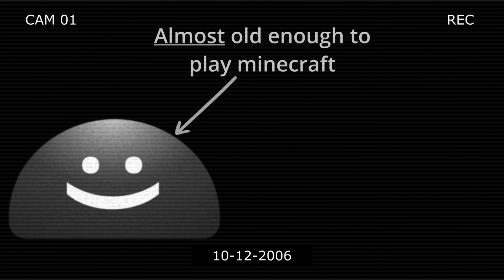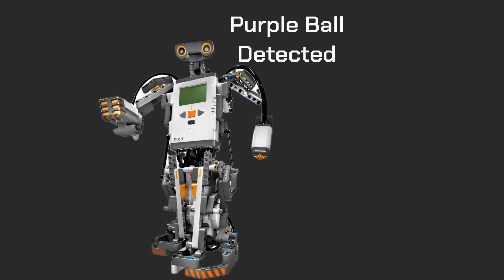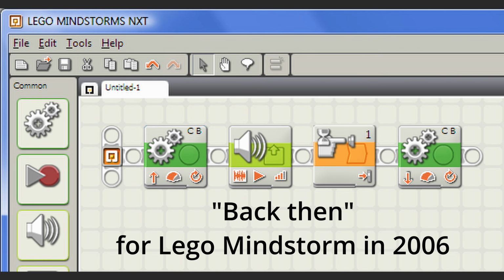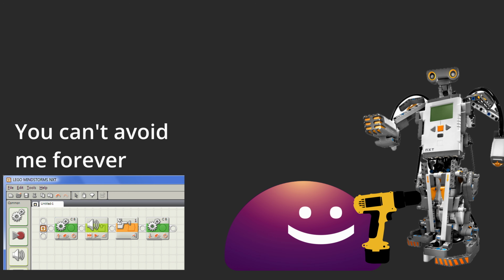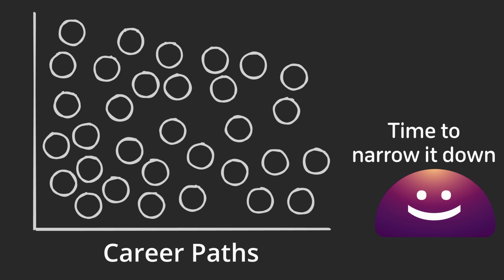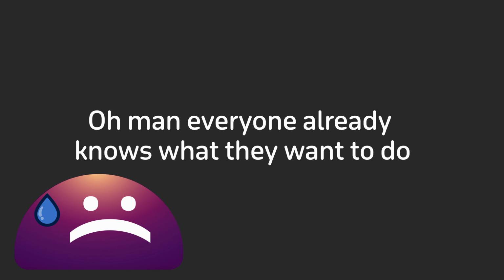My SWE journey 2024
In this video I will take you through my journey as a software engineer from the moment I started studying computer science, all the way to getting a job at Google!

Timestamps:

00:00 - Intro
00:34 - How it all started
02:30 - Highschool
04:54 - University
08:08 - My first job
09:29 - Present Day

Copyright:

Rain, Book And Cup Of Tea by | e s c p